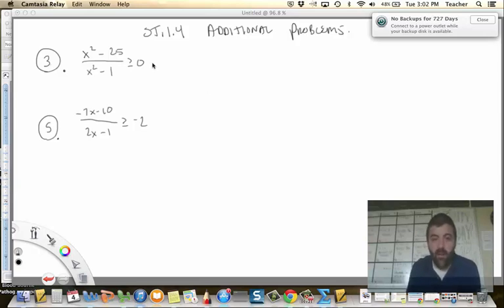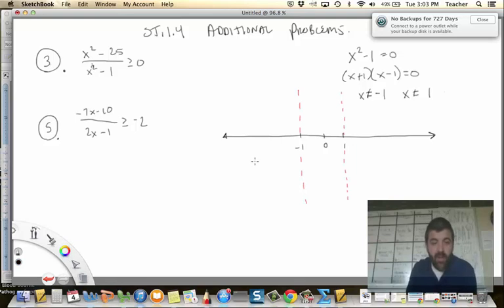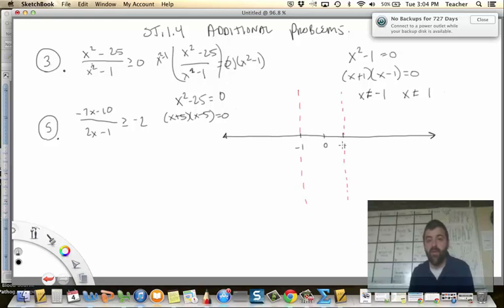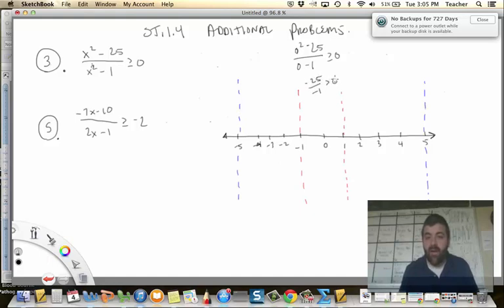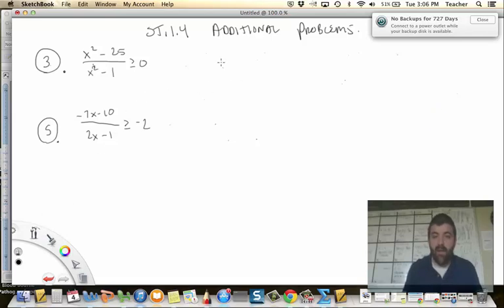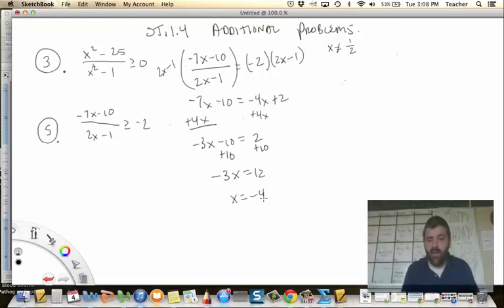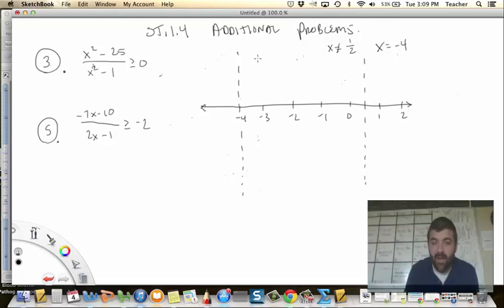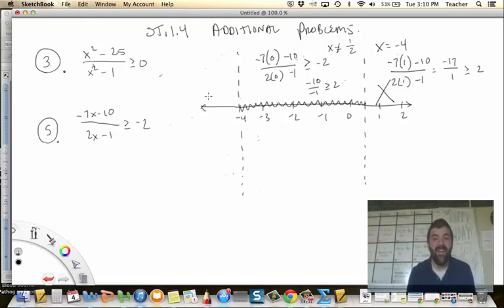Pre Calc 2.2 Supplement material